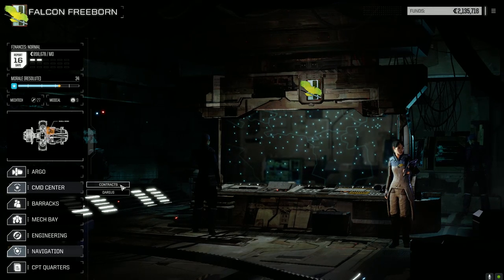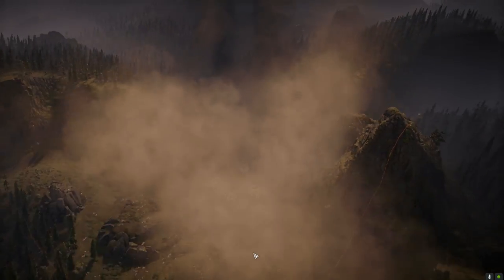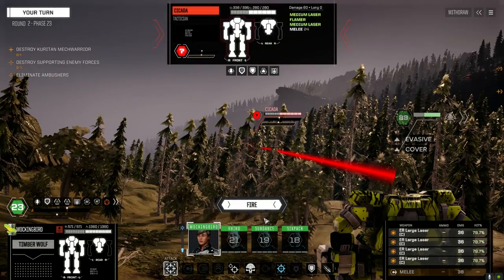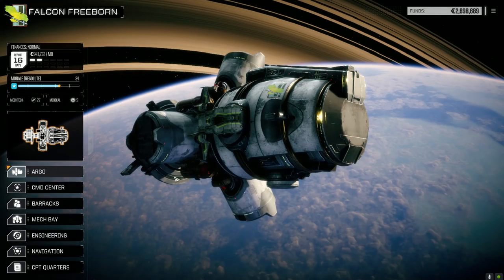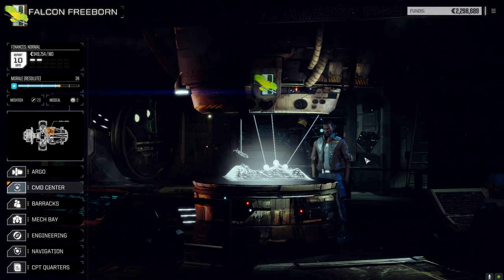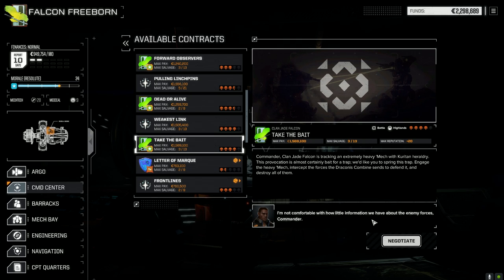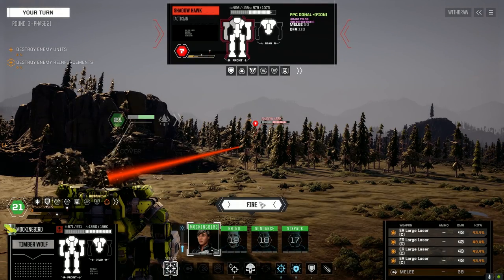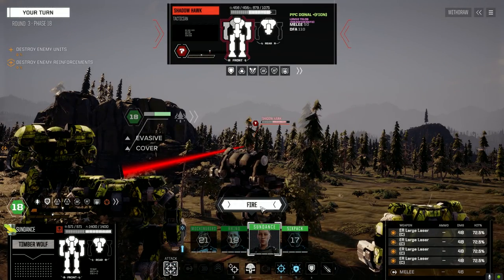Roguetech - Jade Falcon Freeborn - Ep66